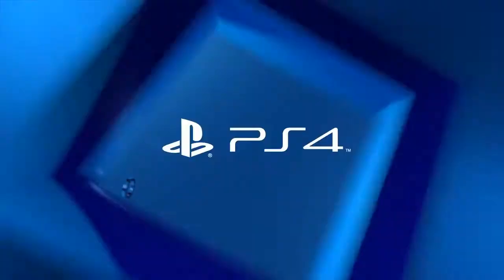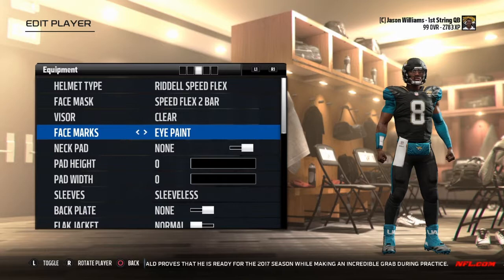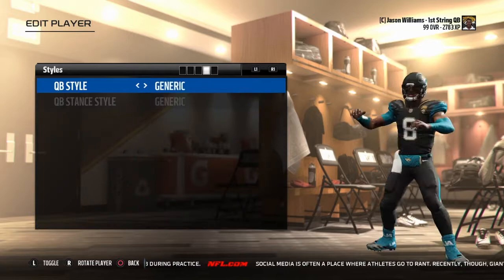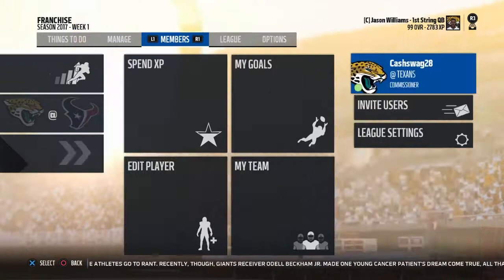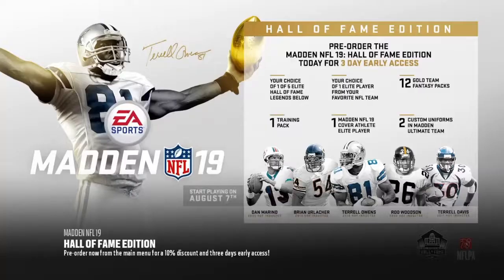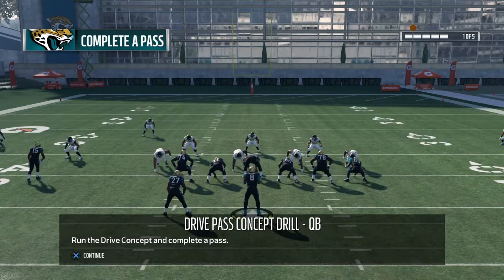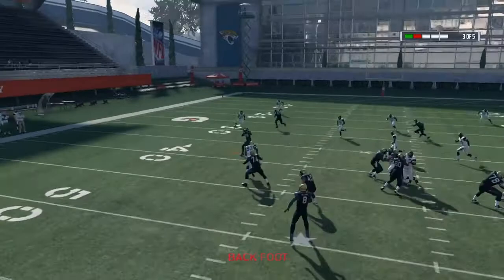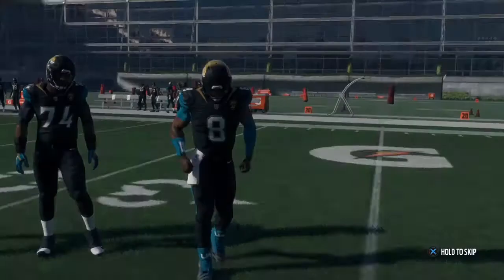QB Jason Williams Ep.1